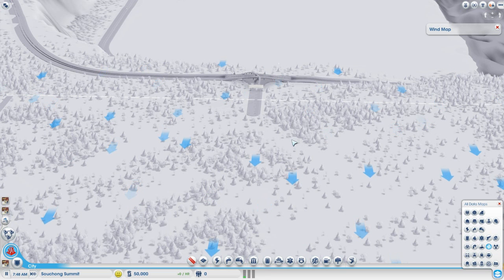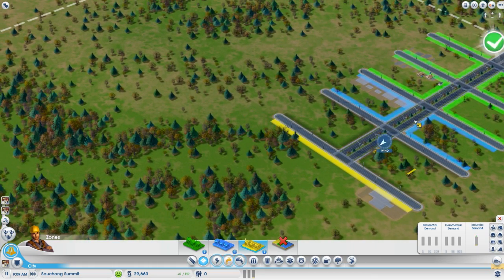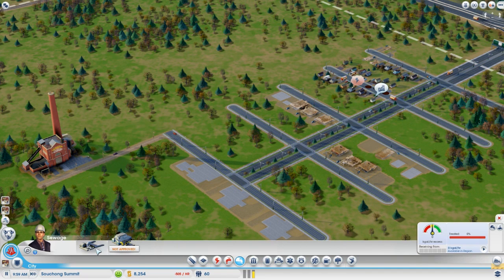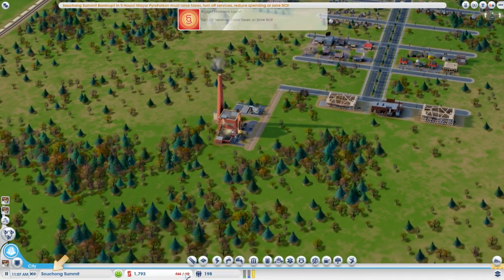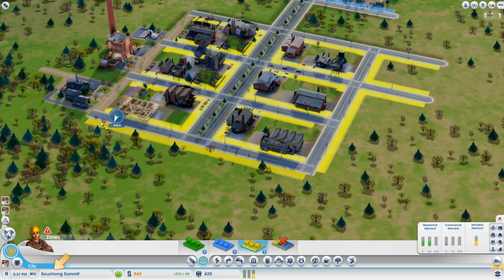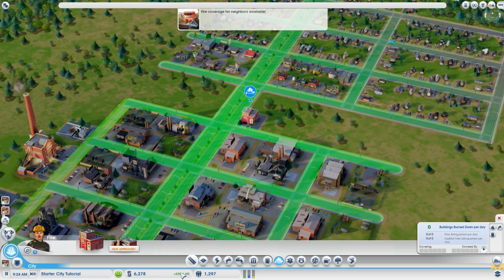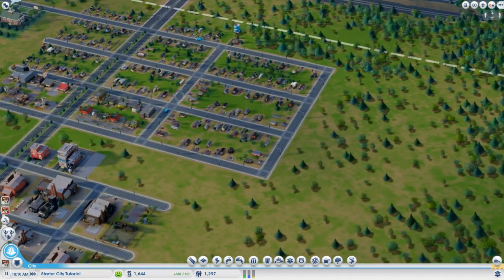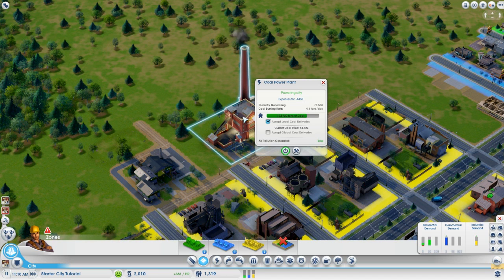Let's Play SimCity - New City Tutorial - Full Cut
Jon "PyroFalkon" Michael plays SimCity! In this video, he shows you how to get started with a new city in a fresh region. This is a length version of Jon's tutorial.